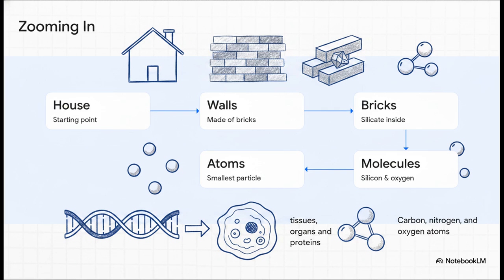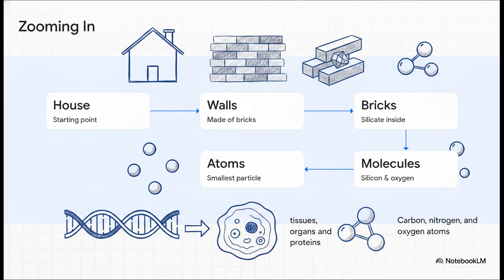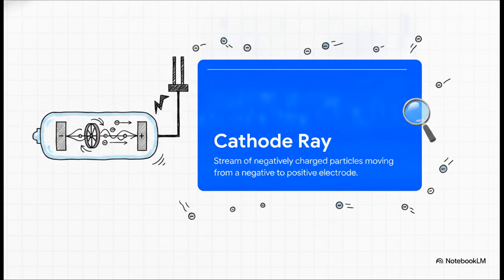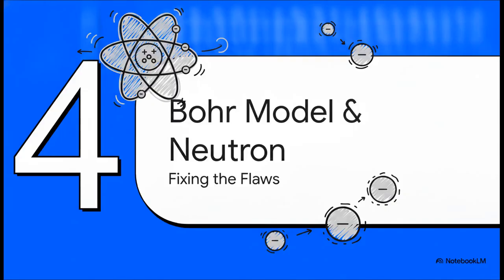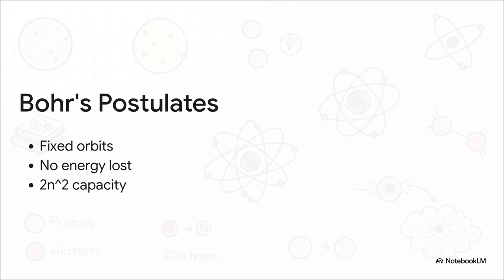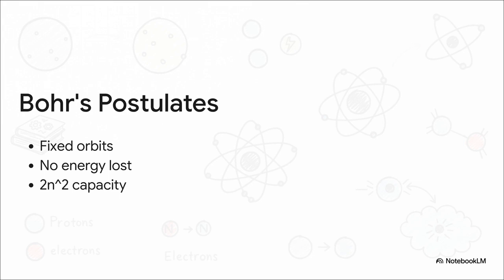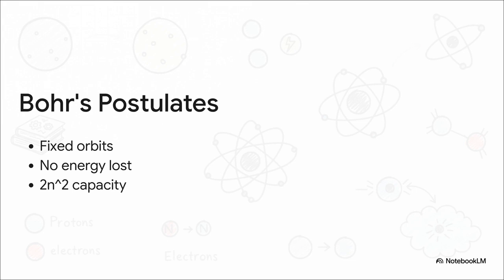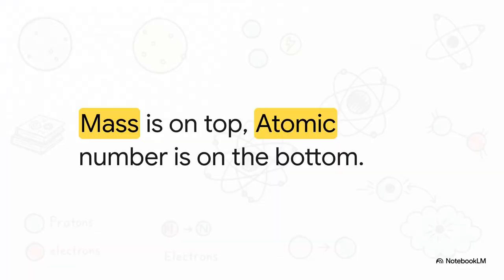JOURNEY INSIDE ATOM# ONE SHOT